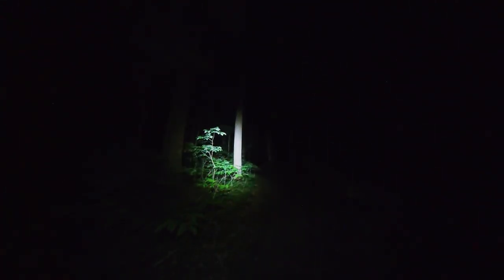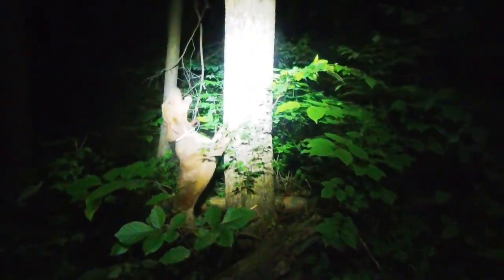Coon Hunt with English Redtick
We are treeing more coons. In this video I talk about why I turned loose at this spot and explain a few other aspects of coon hunting in more depth